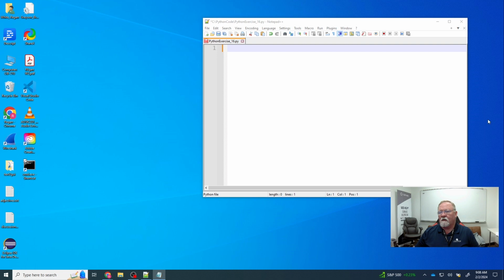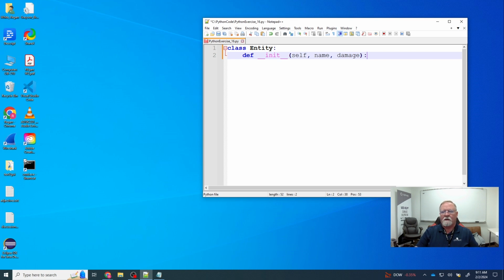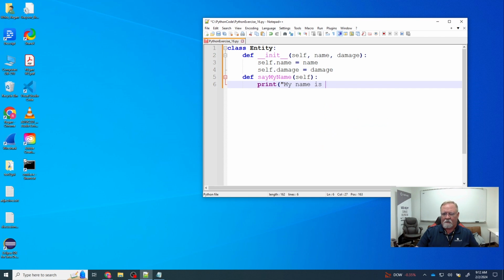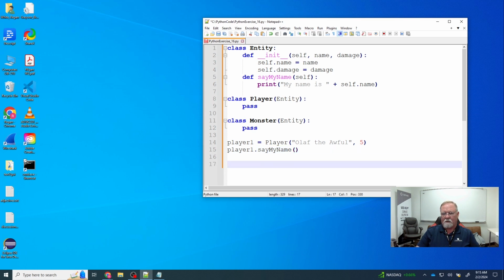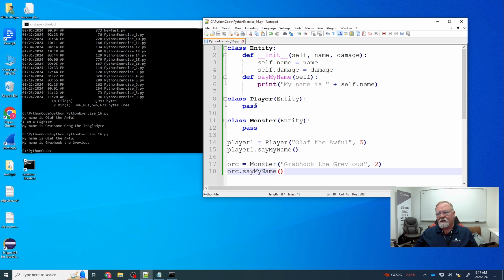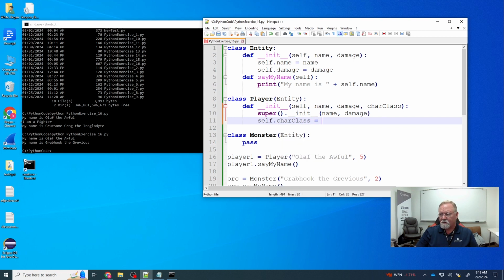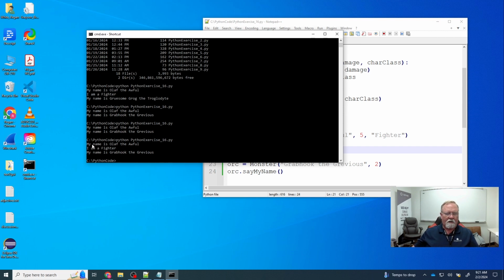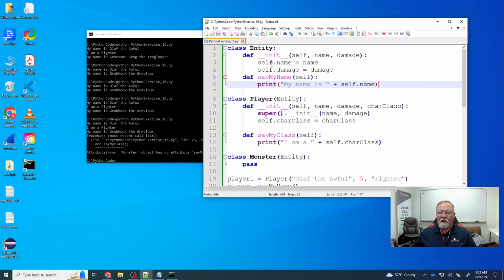Inheritance #2 - Adding methods and properties to classes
This video demonstrates how to effectively create a super class and sub classes, as well as outlining the use of the "self" key word.